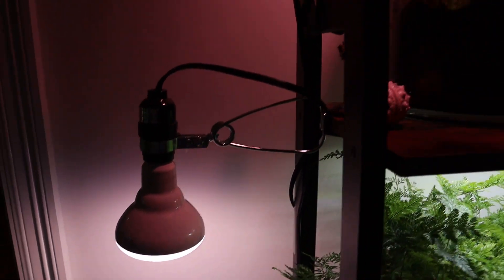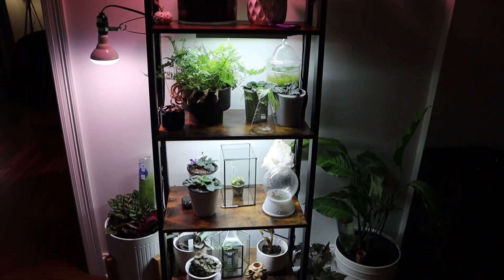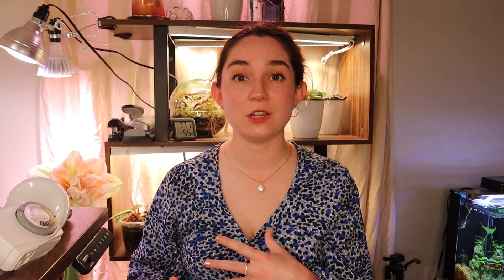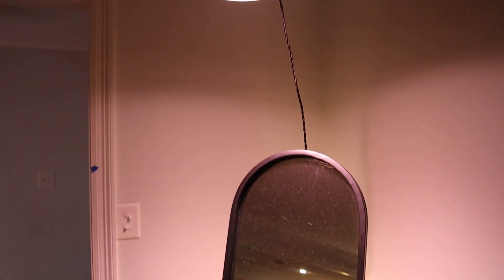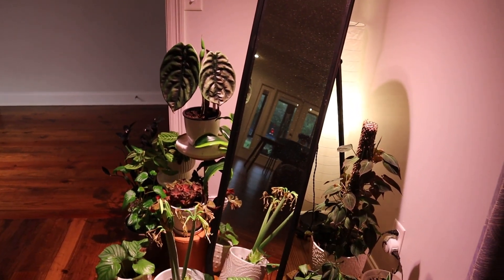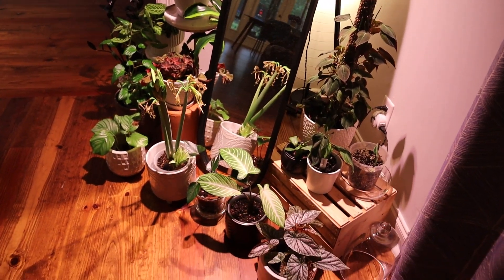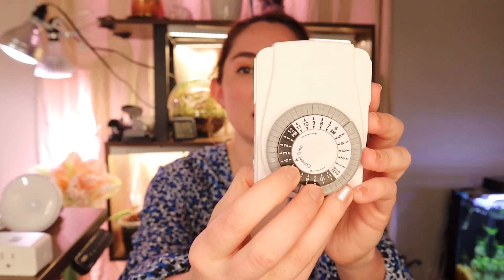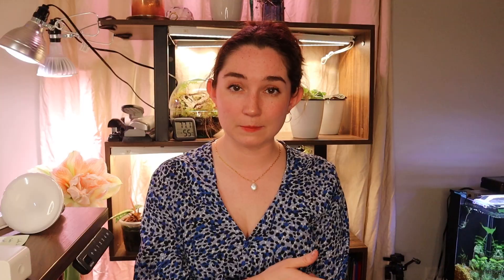Best Grow Lights for Low to Medium Light Plants 🪴Barrina and GE grow lights part 1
Feeling unsure of what lights to use? I have used trial and error and find these to be the best for the price. I hope you find this information helpful.

Command Velcro (for attaching the Barrina Light Bars)

Barrina 1 foot warm glow light bar

Barrina 2 foot warm white grow light bar

GE Grow Light A19 for flowers and nuts bulb

GE Grow Light BR30 for flowers and nuts bulb

GE Manual Plug in Timer

Wireless Plug In Timer